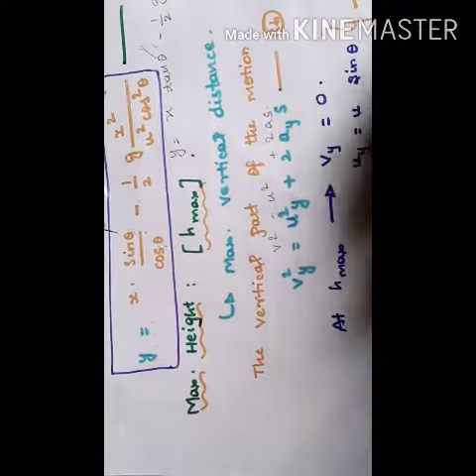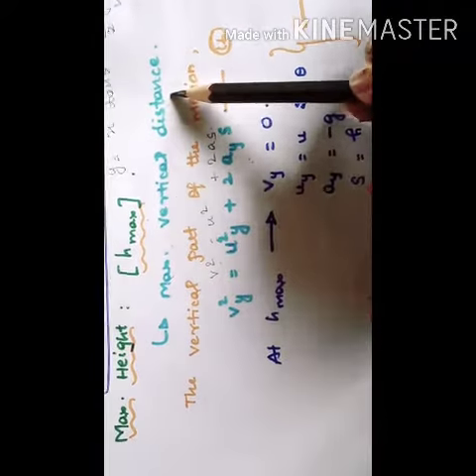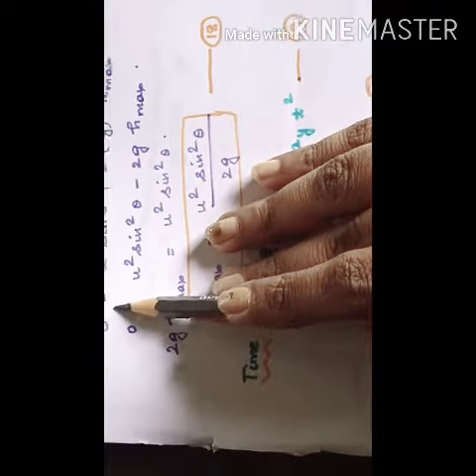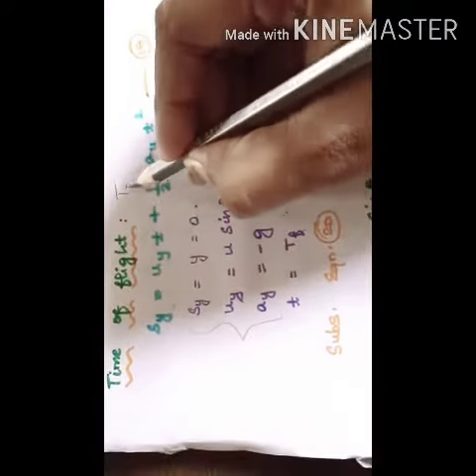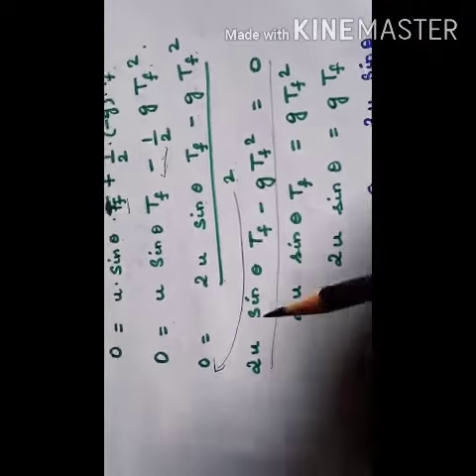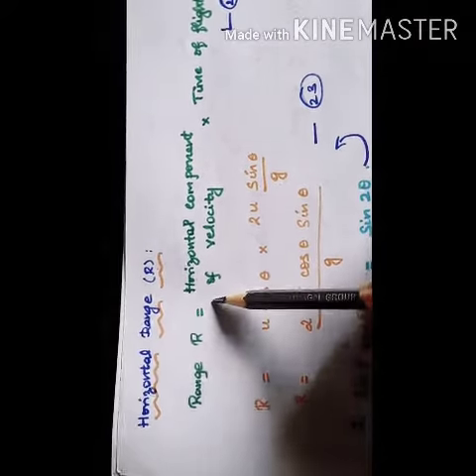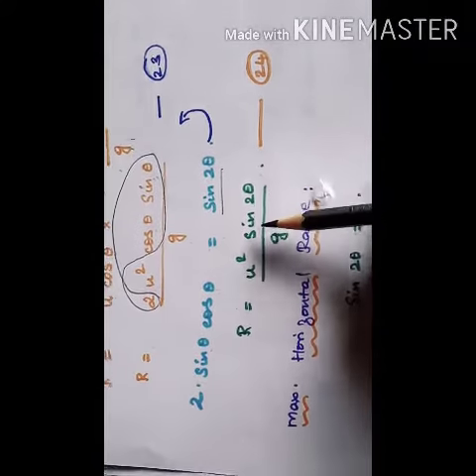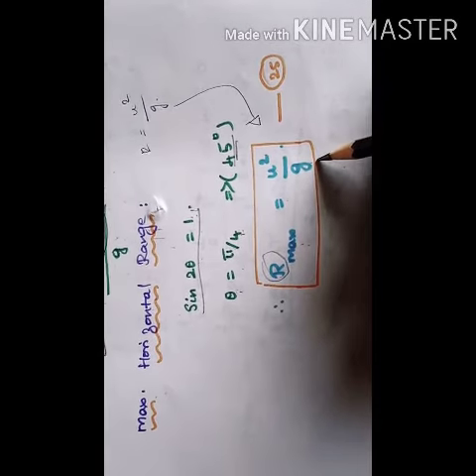Components of Angular projection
How to find time of flight, max. Height, Horizontal range, max. Horizontal range